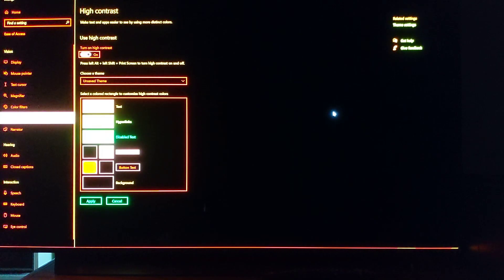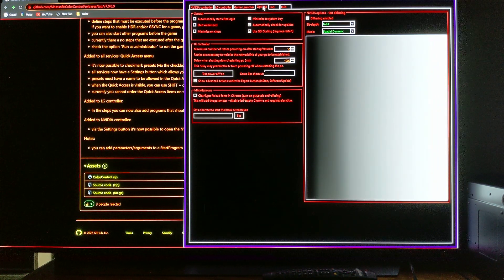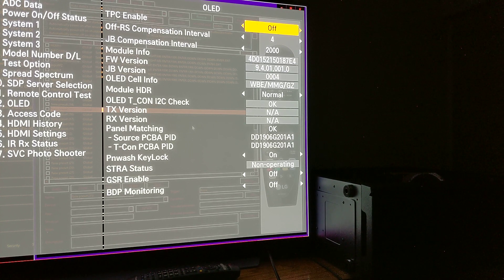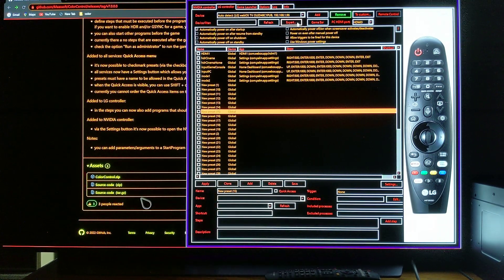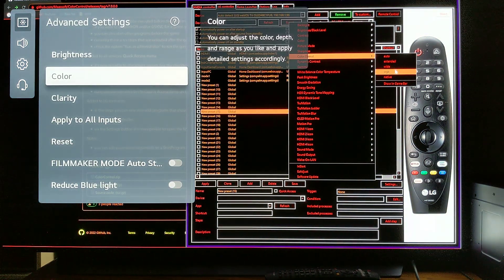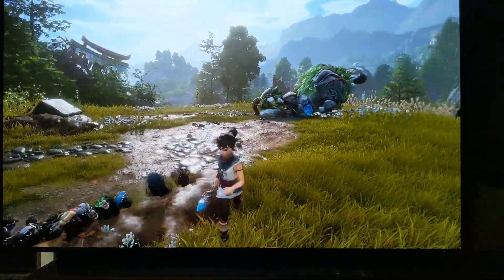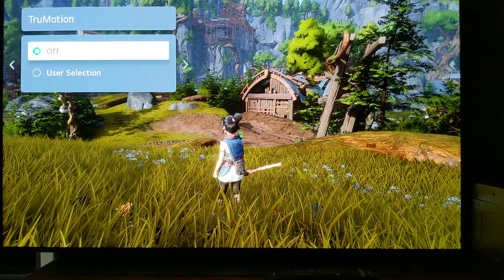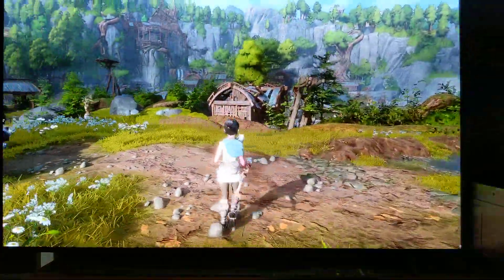Walkthrough of all my settings for LG C1 with Motion Pro. Get the Highest brightness for BFI.